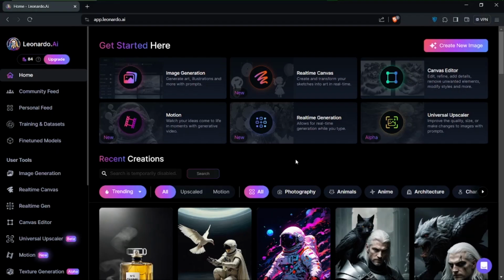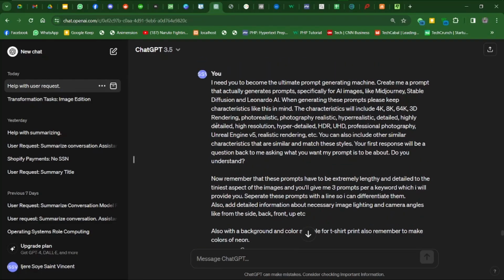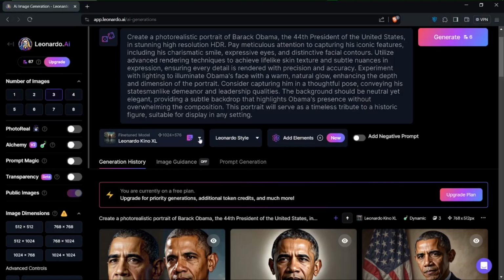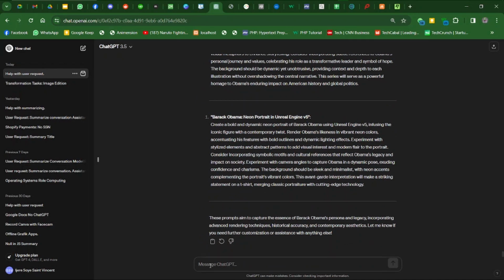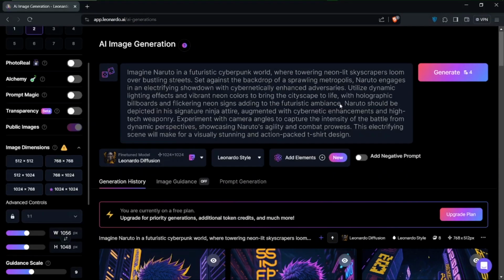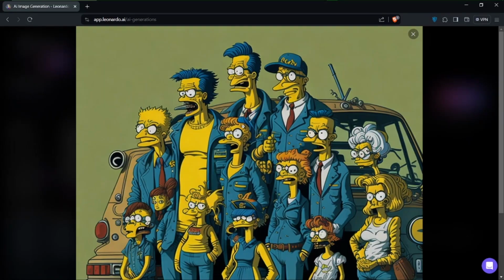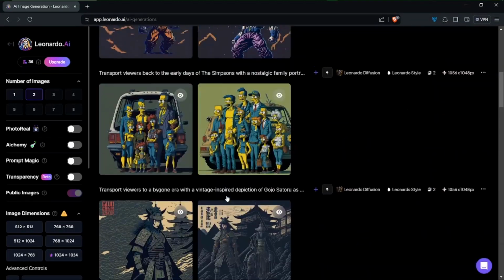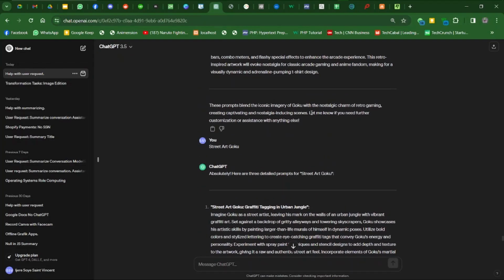BEST LEONARDO AI PROMPTS FOR TSHIRT DESIGN 2024 FULL GUIDE